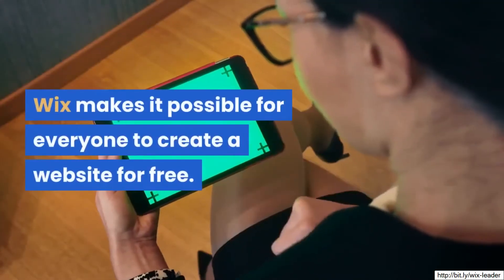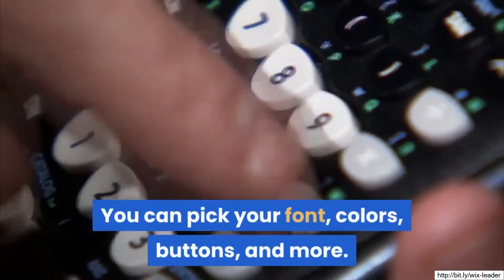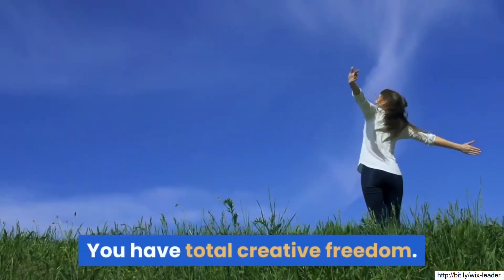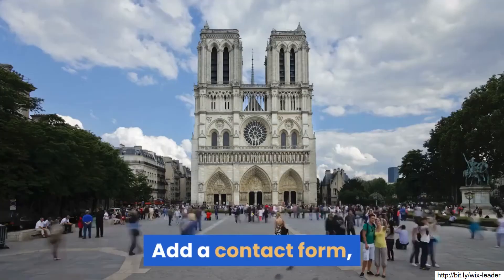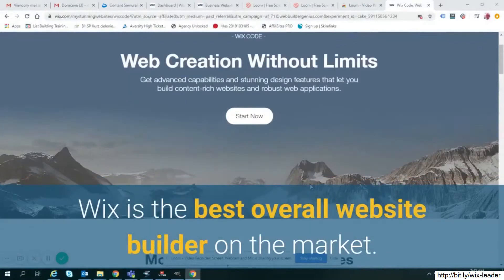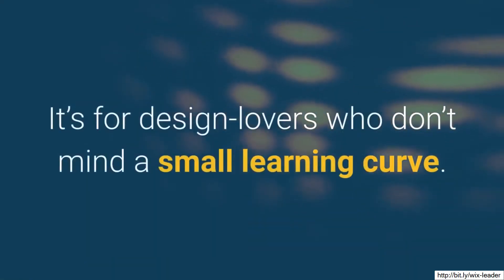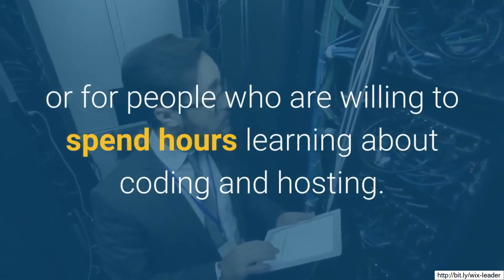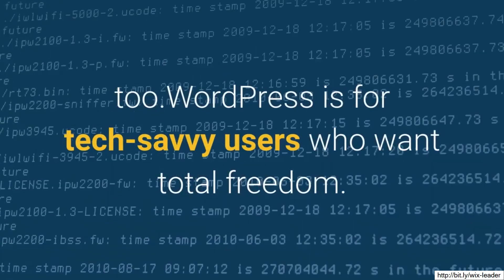Wix vs squarespace for musicians - wix vs squarespace: what's the best website builder?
Wix vs squarespace for musicians - Wix ✔ is one of the best website builders on the market.

You’ve got your sound, you’ve got your look – but if you’re a musician in today’s ultra-digital world, that’s only half the story. Nailing your live performance is crucial, but nailing your online presence is just as critical, and having a website you’re proud of is a huge part of that.

After all, let’s not forget how many huge artists have been discovered online – 5 Seconds of Summer, Carly Rae Jepsen and Justin Beiber, to name a few. It pays to get this stuff right, but that doesn’t mean you have to spend a fortune in the process.

Website builders let you create stunning websites for little money, in a very short amount of time, without compromising on features. But not all website builders were created equal – and that’s where we come in.

This article will help you sort the legends from the one hit wonders, and find the platform that’ll work for you. We’ll take you through the seven best website builders to get you noticed, or take you to the next level.

Translated titles:
Wix vs squarespace para músicos-Wix vs squarespace: ¿cuál es el mejor creador de sitios web?

Wix vs squarespace für Musiker-Wix vs squarespace: Was ist der beste Website-Builder?

Wix vs squarespace pour les musiciens-Wix vs squarespace: quel est le meilleur constructeur de site

Wix vs squarespace para músicos-Wix vs squarespace: qual é o melhor construtor de sites?

Wix vs squarespace для музыкаў-Wix vs squarespace: які лепшы канструкта

Wix vs squarespace for musikere-Wix vs squarespace: hvad er den bedste webstedsbygger?

Wix vs squarespace voor muzikanten-Wix vs squarespace: wat is de beste websitebouwer?

Wix vs squarespace zenészek számára-Wix vs squarespace: mi a legjobb weboldal készítő?

Wix vs squarespace per musicisti-Wix vs squarespace: qual è il miglior costruttore di siti web?

Wix против squarespace для музыкантов-Wix против squarespace: какой л